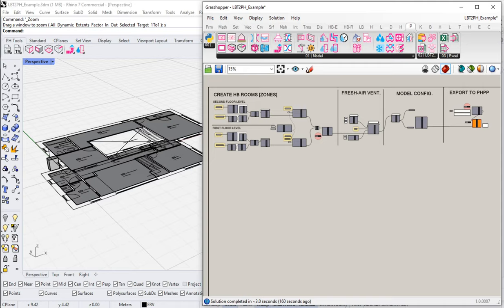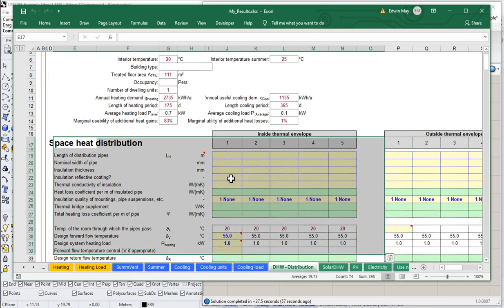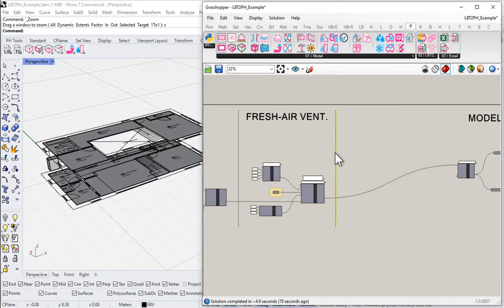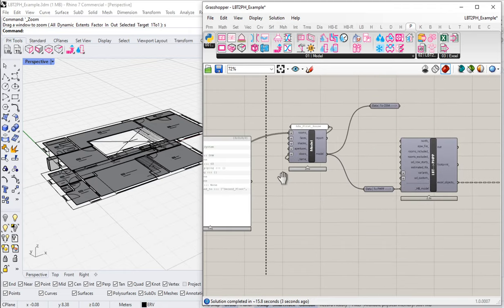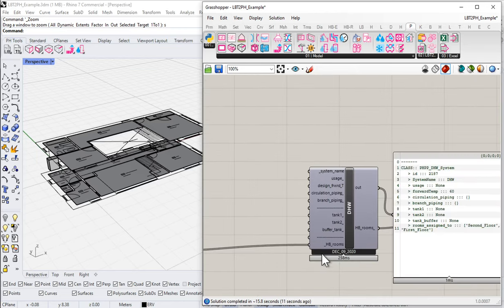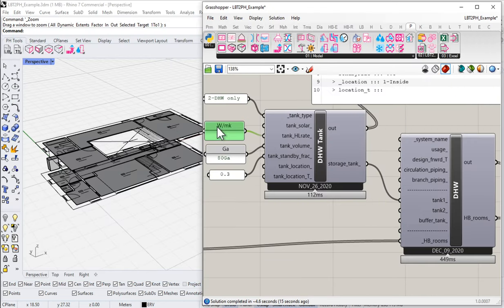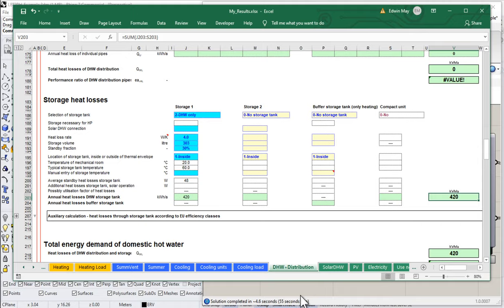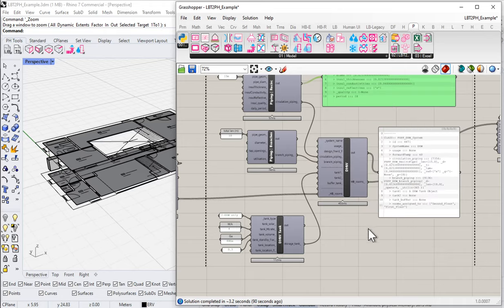DHW | 01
- DHW System
- Add Grasshopper Tank
- Add Grasshopper Piping